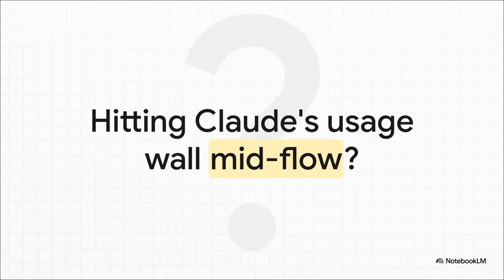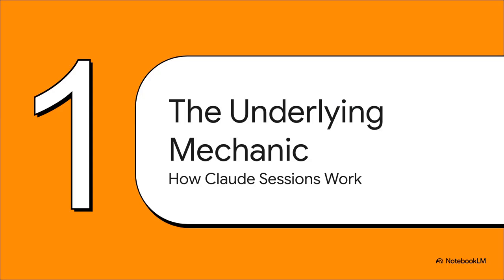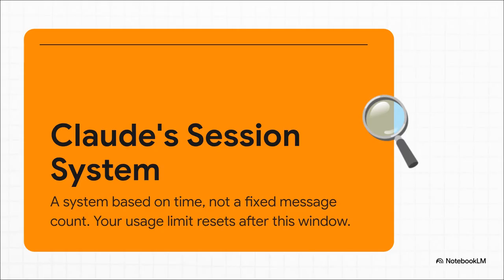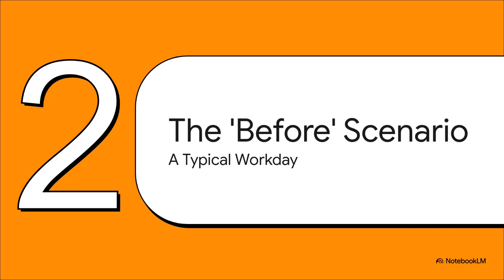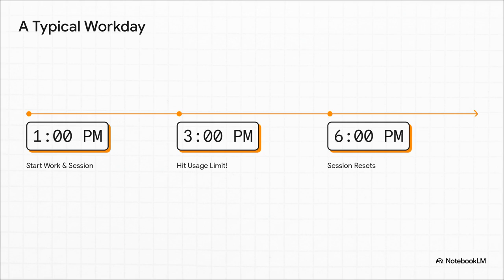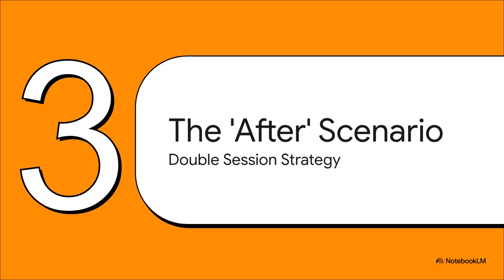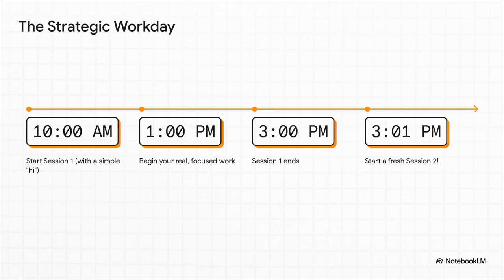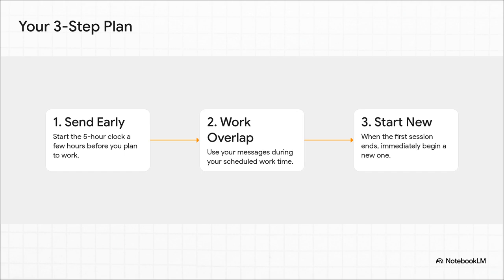Double Your Claude Usage Limit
The provided YouTube transcript **details a method for maximizing Claude AI usage limits by strategically timing when a user initiates a session. It explains that Claude's usage is based on five-hour sessions, which begin with the first message sent. The core strategy involves starting a session several hours before actively working by sending a brief message, effectively shifting the session reset window. This allows users to access two full sessions within a single working period, substantially increasing their available messages without upgrading their plan. The video also notes that this technique is most beneficial for free or pro-plan users, as the max plan has a monthly session limit.